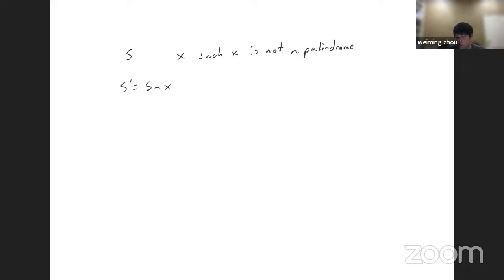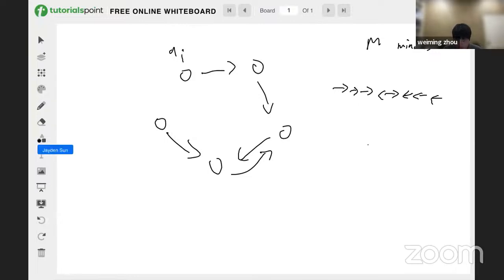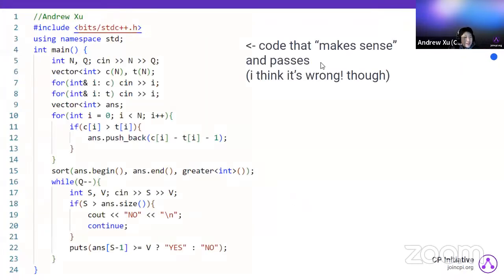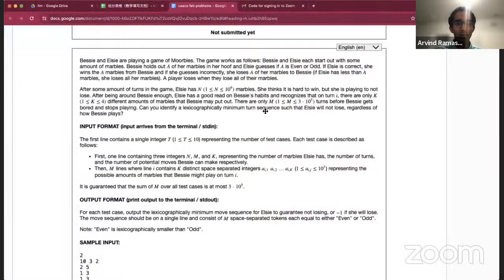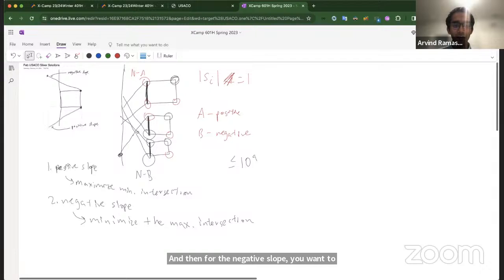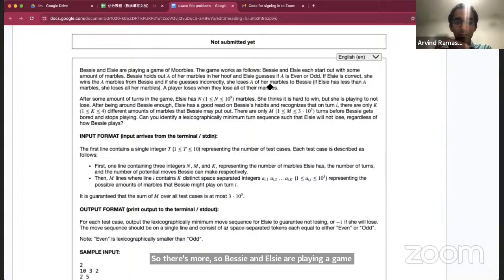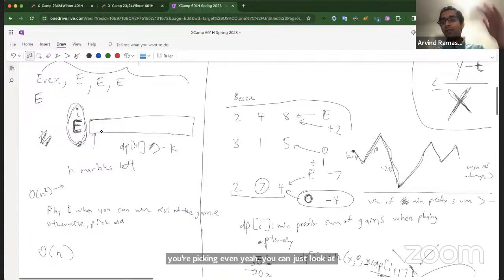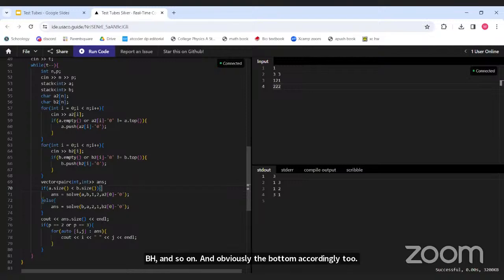USACO 2024 Feb Bronze/Silver Live Solutions